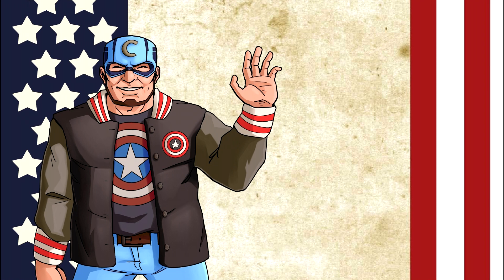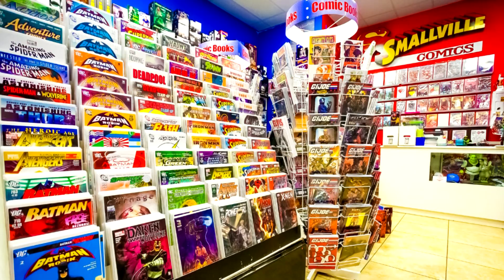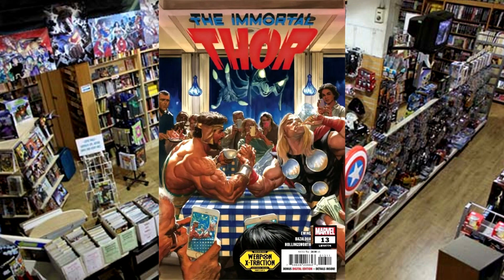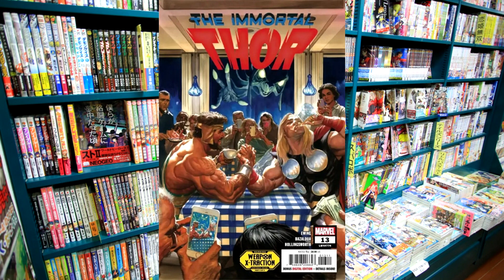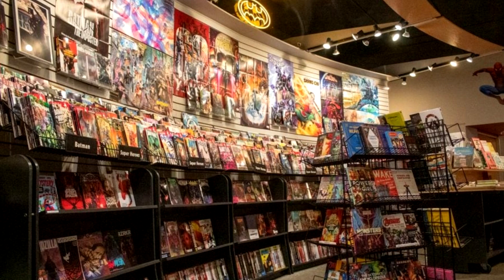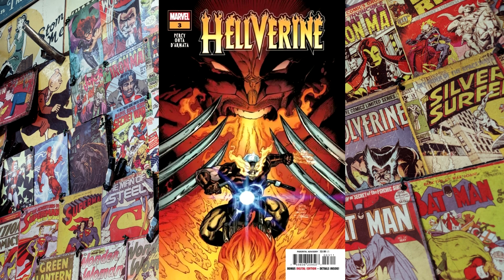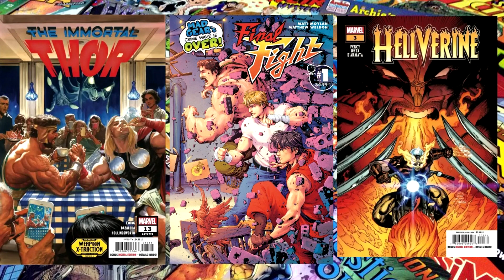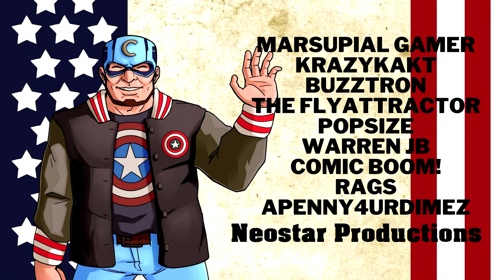Comic Book Cover Showdown! Vote for Your Favorite, The Return of Cover Battle!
You can only pick one, which would you choose?
Would you like to have your products featured on my channel? Do you have Questions? Comments?